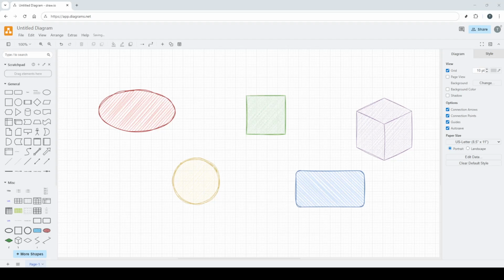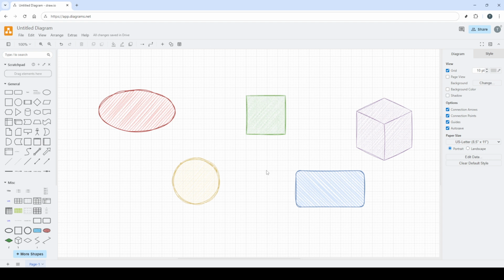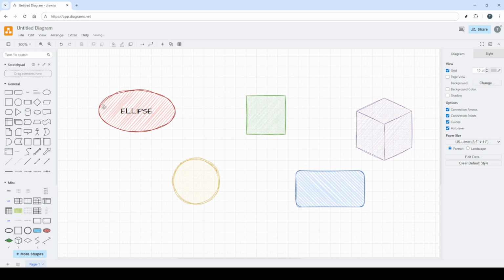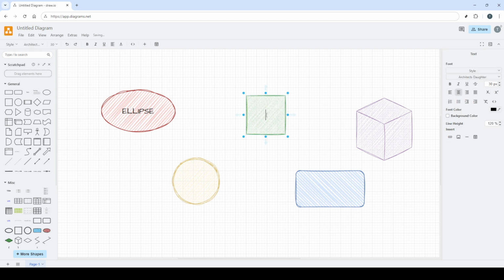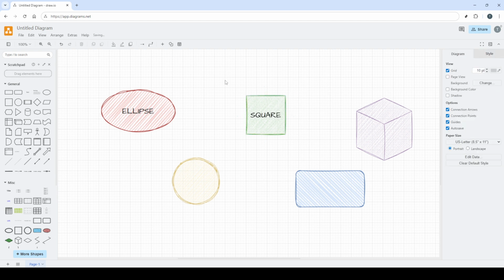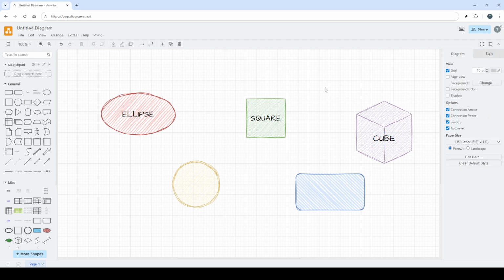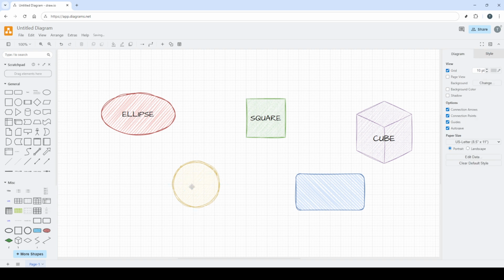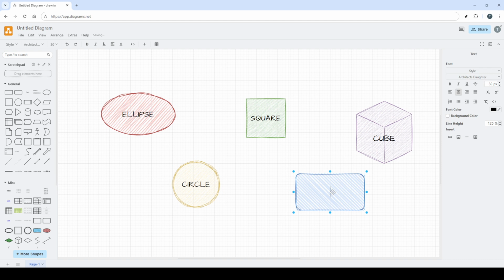How to add text inside shapes in draw io (Content Placement)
In this video we will learn about how to add text inside shapes in draw io, insert text into shapes easily, beginner friendly shape labeling guide, add content directly inside diagram shapes, improve diagram clarity with text, draw io text editing tips, place text accurately in shapes, simple steps for adding shape labels, diagram notation techniques explained, enhance diagrams with readable text, shape content placement workflow